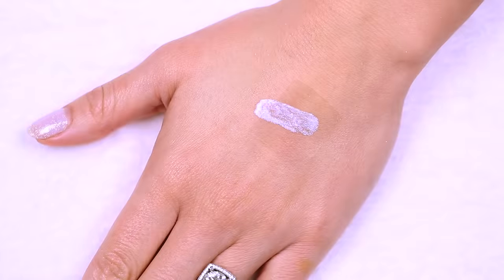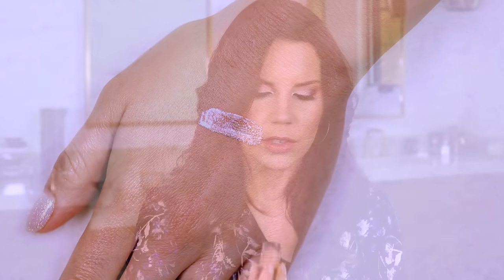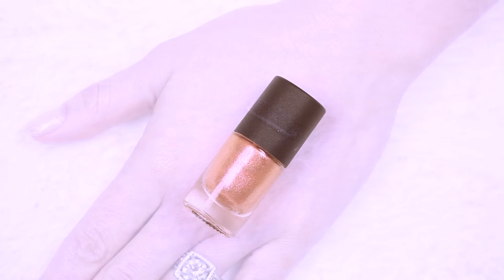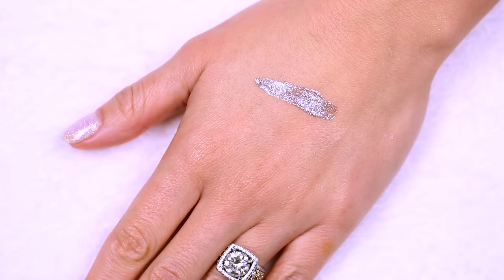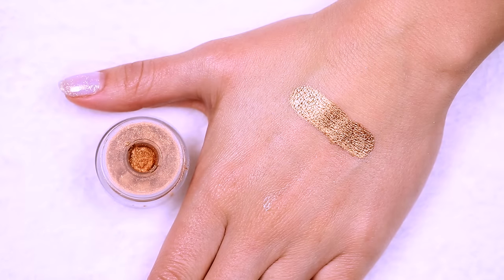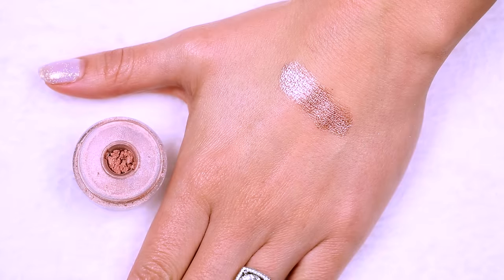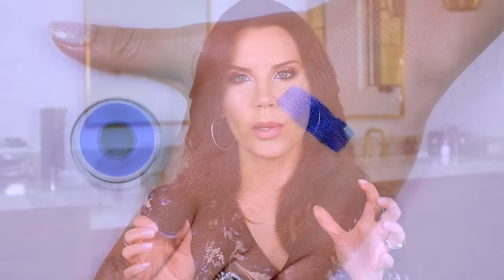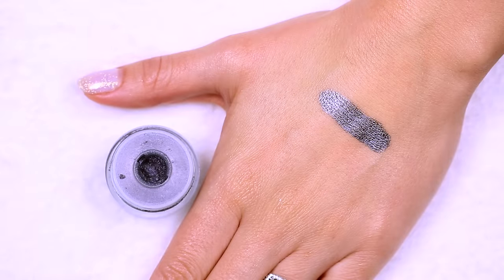STAR LIT Powders & Liquids | Hot or Not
I review the new Makeup Forever STAR LIT Powders & Liquids Collection.  xo's ~ Tati

» » » Tonight on be on StyleCodeLive with my Hot Product of the Week at 9ET / 6PT and hosting the live chat ... come hang out with me and lets talk about makeup!

LIQUIDS $24
Make Up For Ever Star Lit Liquid #1 White
Make Up For Ever Star Lit Liquid # 2 Pink Beige
Make Up For Ever Star Lit Liquid # 4 Peach
Make Up For Ever Star Lit Liquid #5 Gunmetal

POWDERS $21
Make Up Forever Star Lit Powder # 2 Frozen Gold
Make Up Forever Star Lit Powder # 5 Frozen Purple
Make Up Forever Star Lit Powder # 12 Copper
Make Up Forever Star Lit Powder # 13 Ivory
Make Up Forever Star Lit Powder #15 Golden Pink
Make Up Forever Star Lit Powder #19 Ultramarine (blue)
Make Up Forever Star Lit Powder #27 Gunmetal
Make Up Forever Star Lit Powder #28 Black

Face:
Hourglass Vanish Stick Foundation // Nude
Milani Retouch + Erase Light-Lifting Concealer// 02 Light
Maybelline Instant Age Rewind Concealer // Neutralizer
Kryolan Derma Color Camouflage Creme
Physicians Formula Shimmer Strips // Natural Nude

Eyes:
Tarte Man Eater Palette
Makeup Geek Full Spectrum Eyeliner // Obsidian

Brows:
Dior Diorshow Brow Styler // 001 Universal Brown

Lips:
Marc Jacobs Le Marc Liquid Lip // Slow Burn

TatiWestbrook

Tati Westbrook
1905 Wilcox Ave
Suite #111